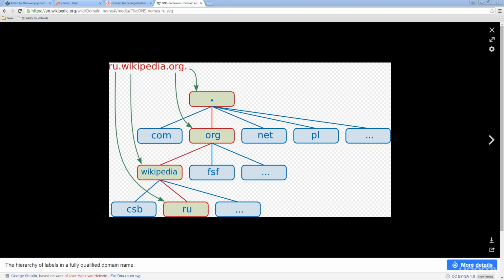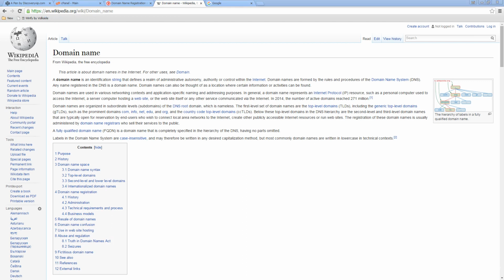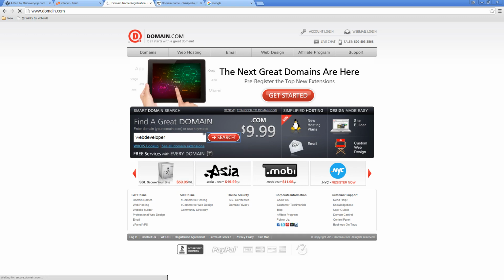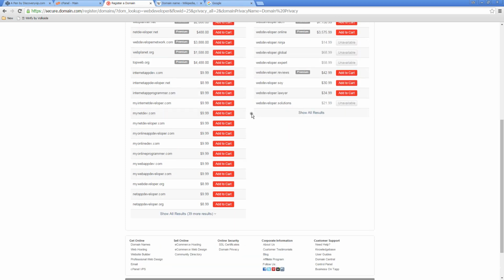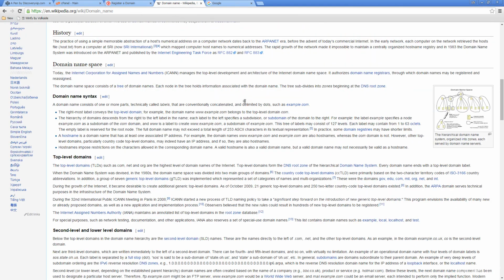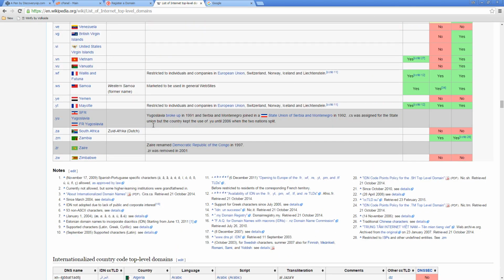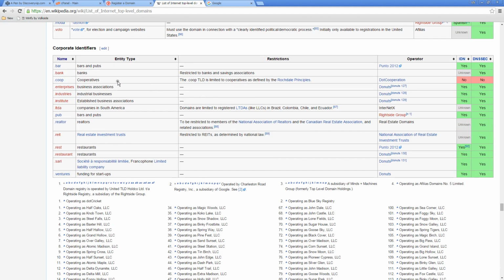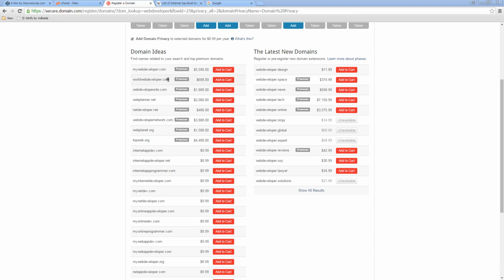6. Picking and finding Domain Names